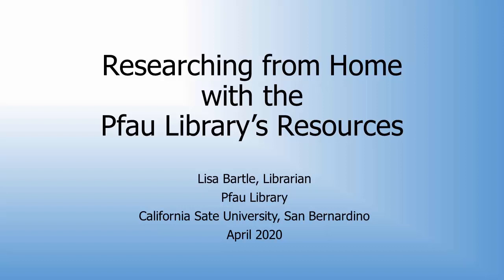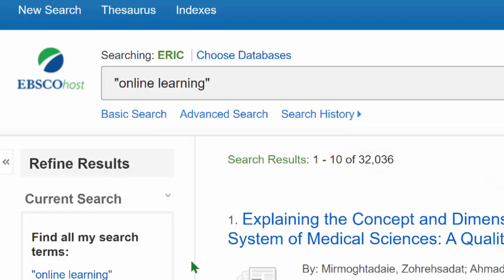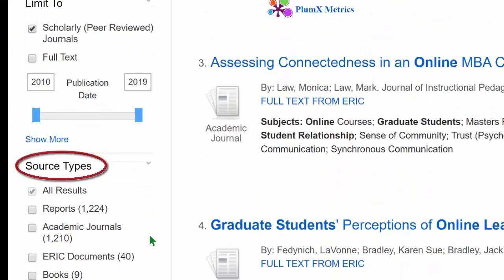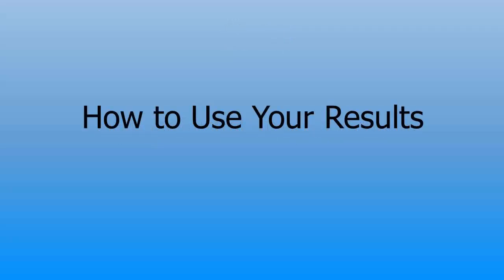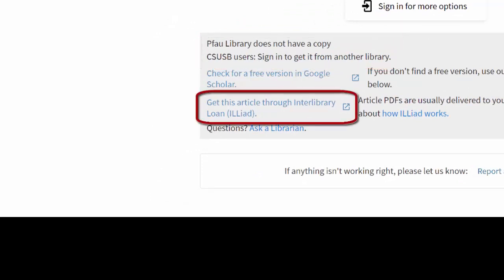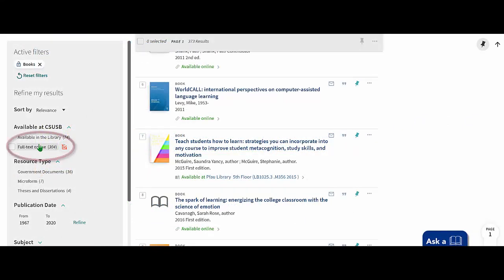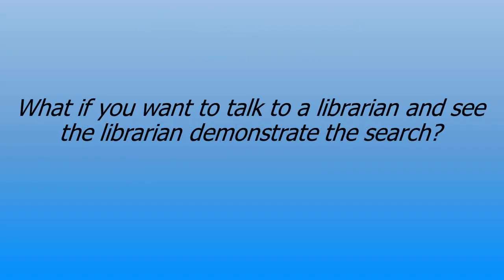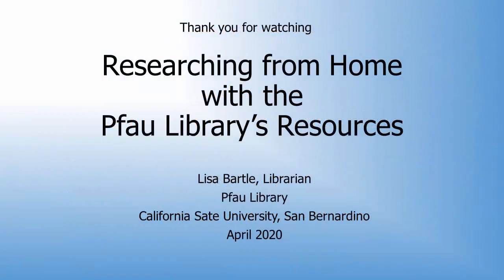Researching from Home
Created for CSU San Bernardino, Office of Graduate Studies, for the College of Education, April 2020 by Lisa Bartle, Librarian, Pfau Library.